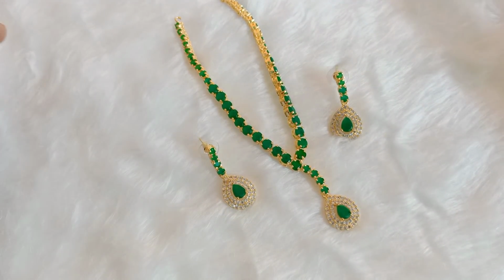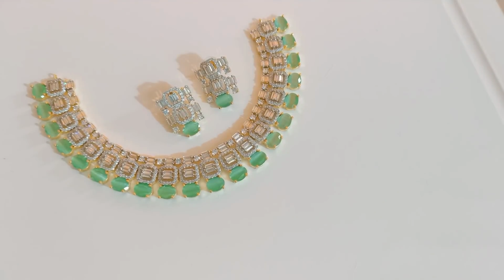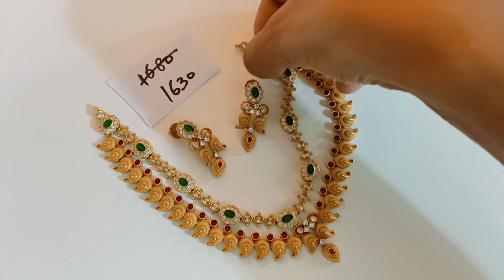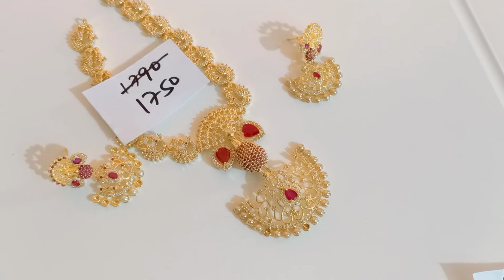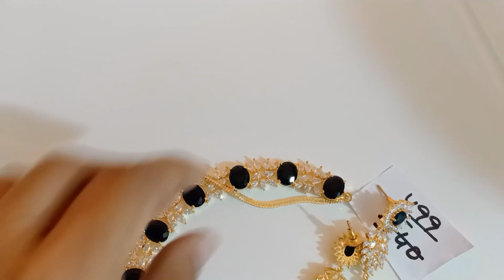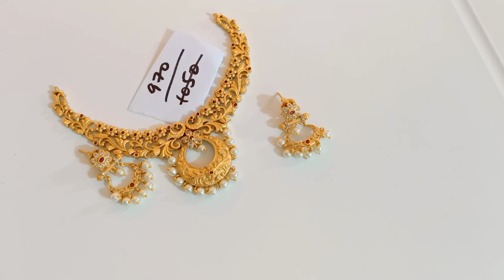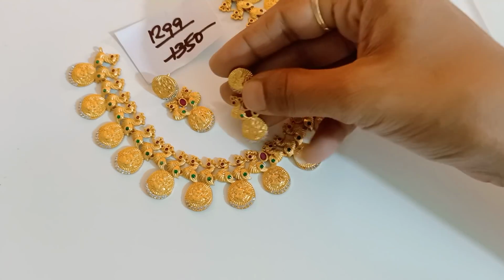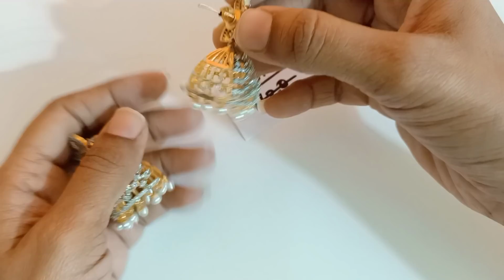Premium sets💃/ wattsup 9384856555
Dear clients🙏

We deal in mostly beads and handmade products, mix of matt, cz, polki, GJ, kemp etc with amazing beads combination 😍

Please Note:

👉 Strictly no COD's
👉 Only account transfer/ Google pay/ phone pe/ paytm is accepted (Not always)

Screenshot of payment done needed once payment done

Note: Products  happens only after payment done if incase of emergency too